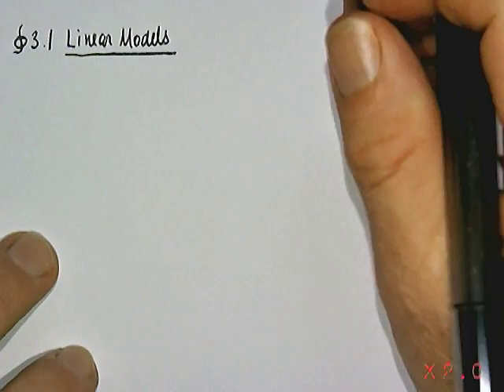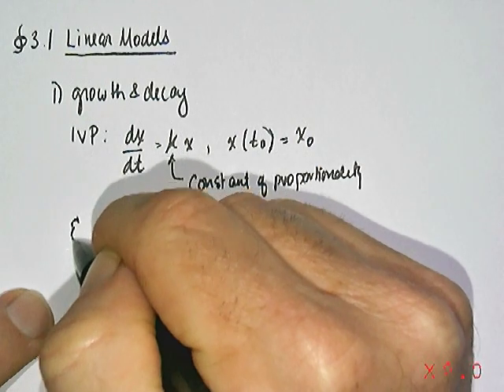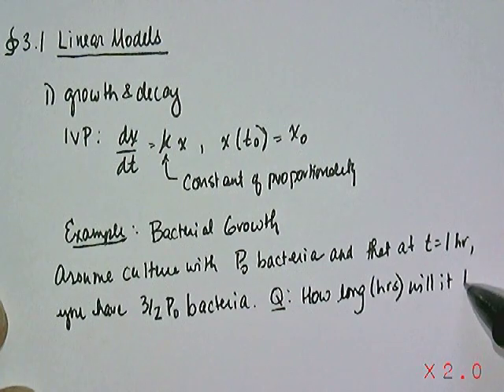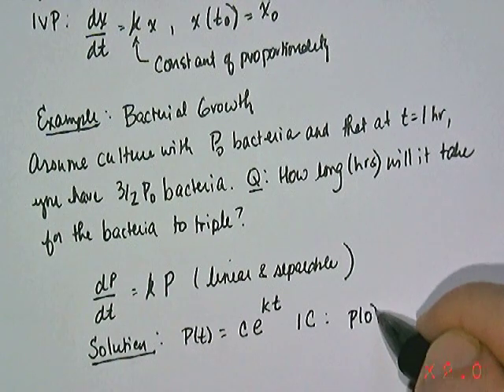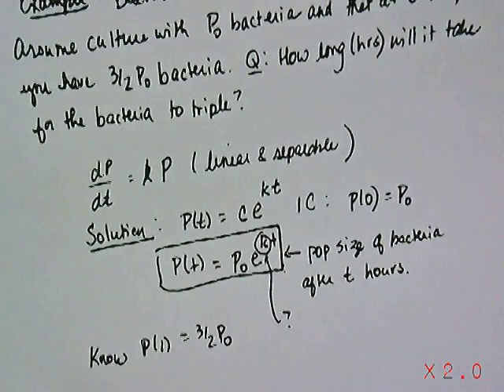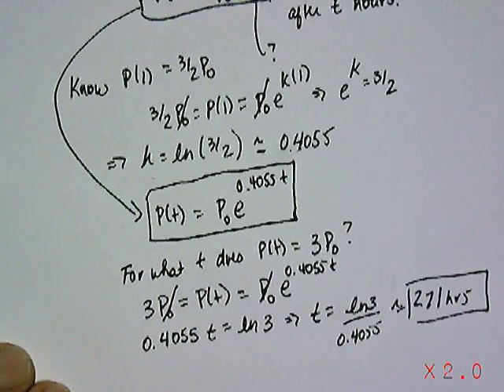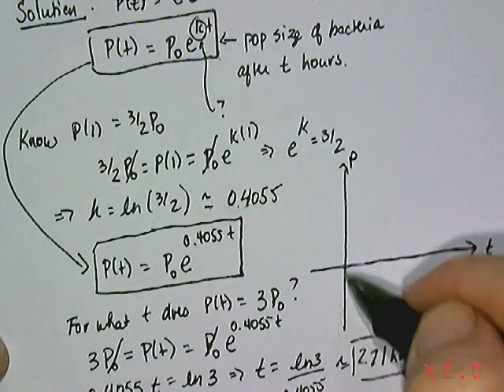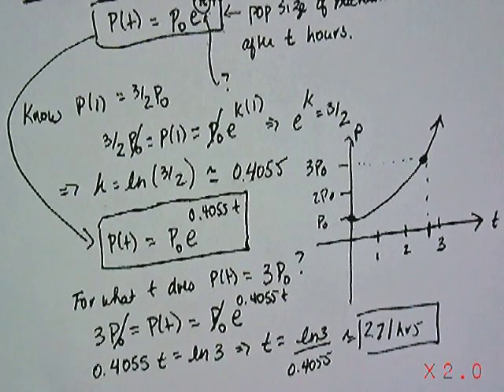Linear Models (Bacterial Growth)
Applications of linear differential equations: bacterial growth by Dr. Michael W. Berry (EECS/UTK)